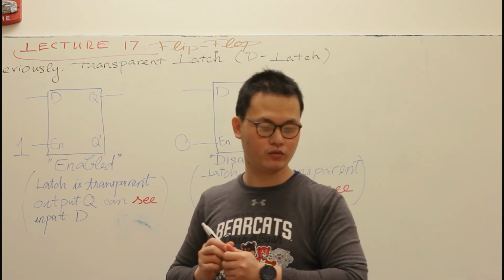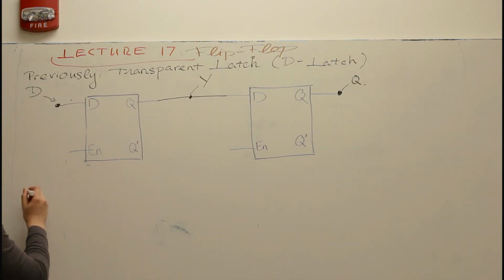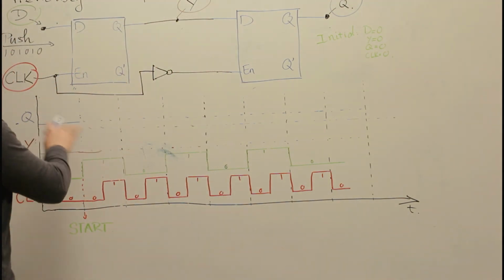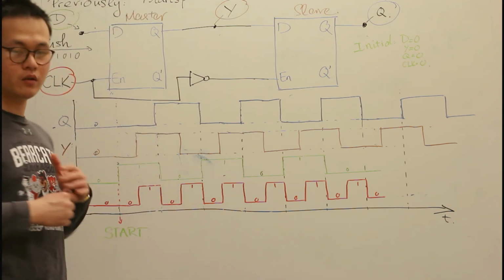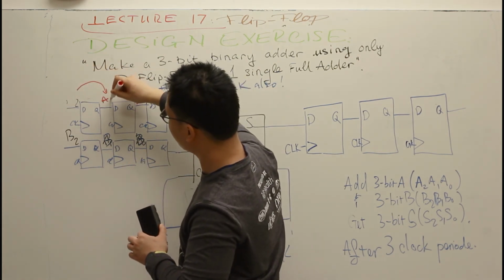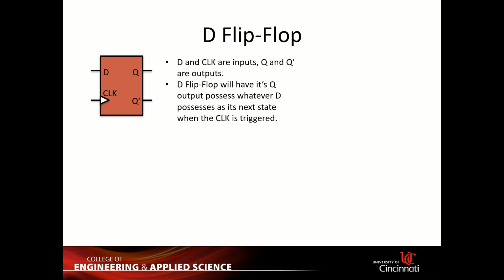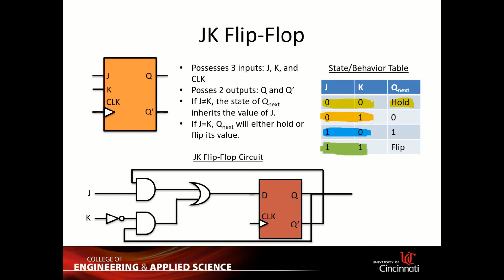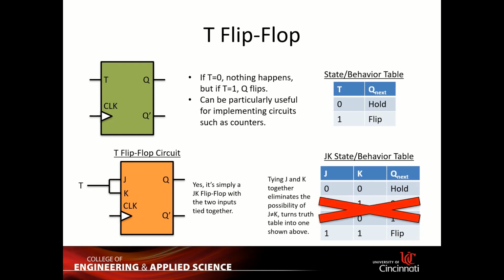Lecture 17 - Flip Flop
This lecture, we will cover different types of flip flops and how to use flip flop to design a 3-bit adder as an example.